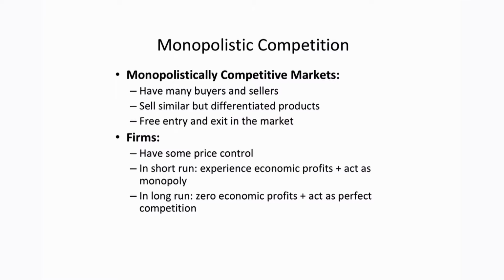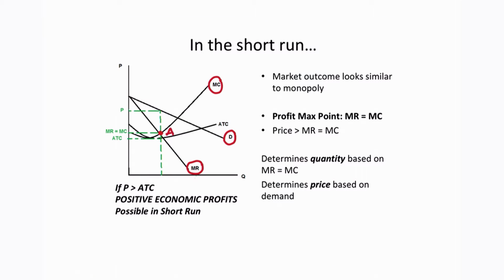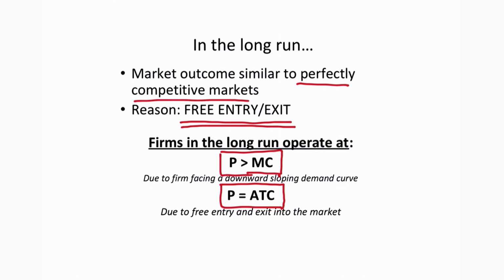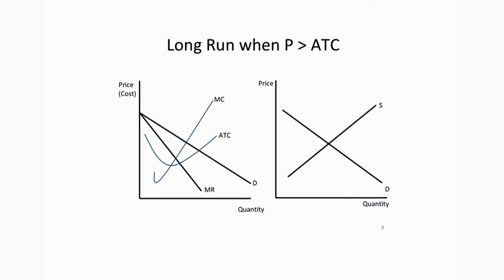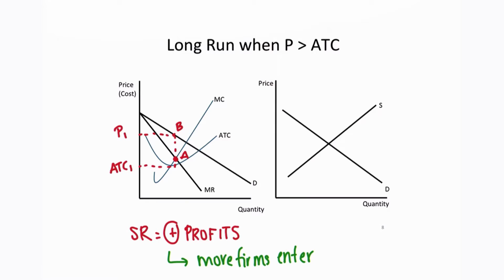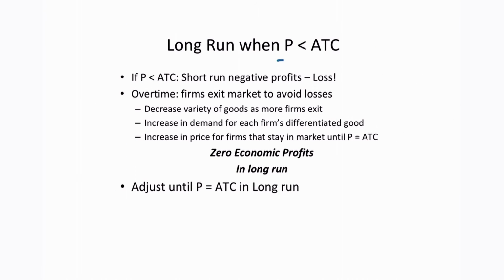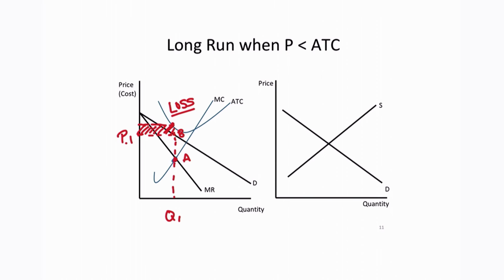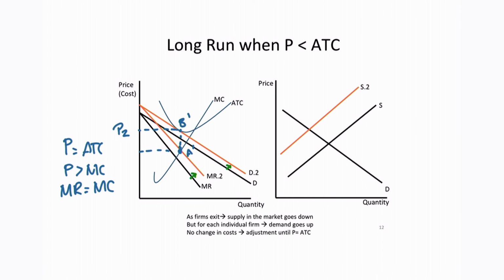Monopolistic Competition (Module 5.5)